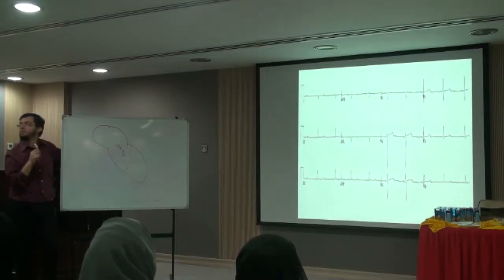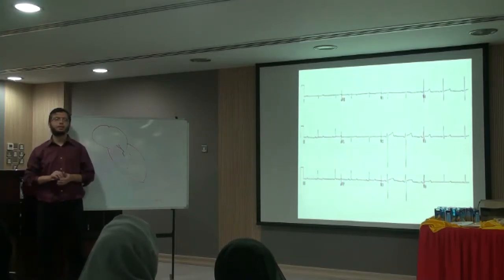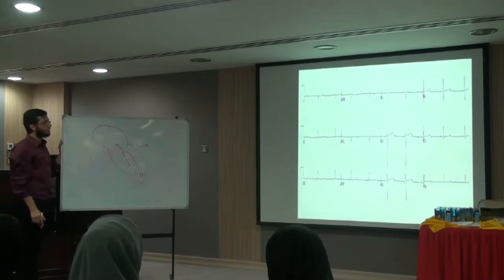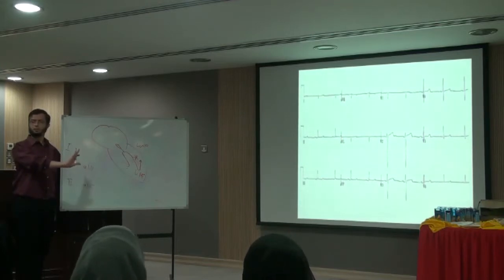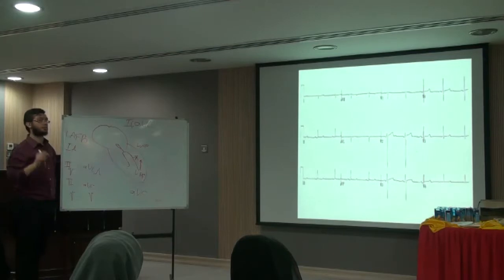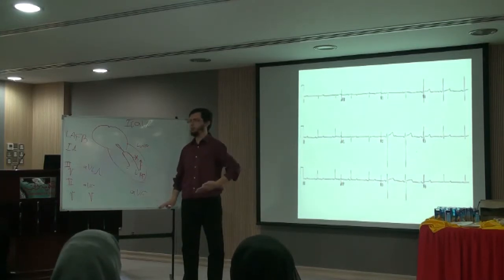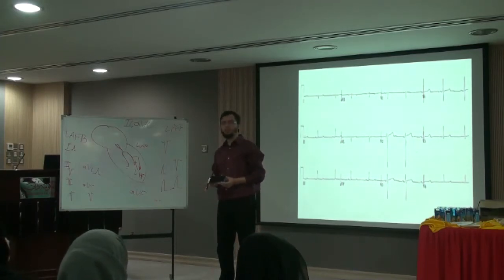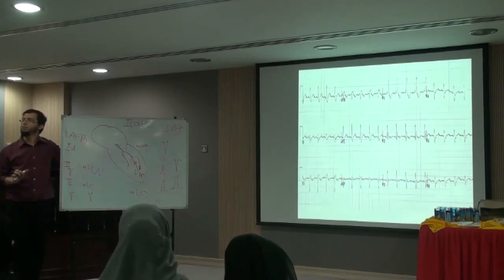Understanding ECG with AmrCardio: part 19